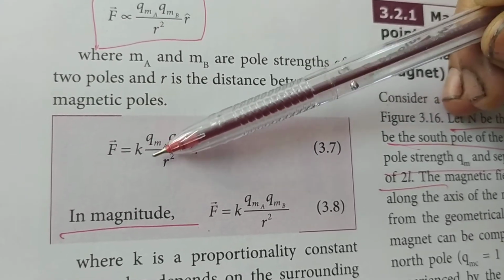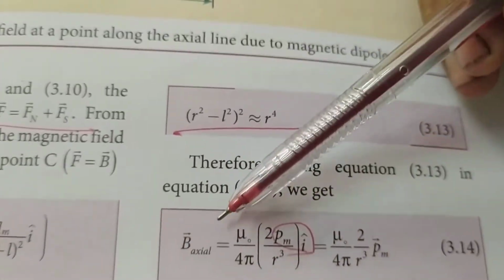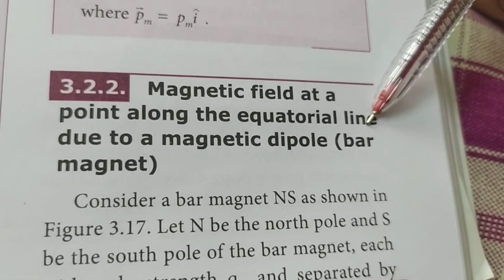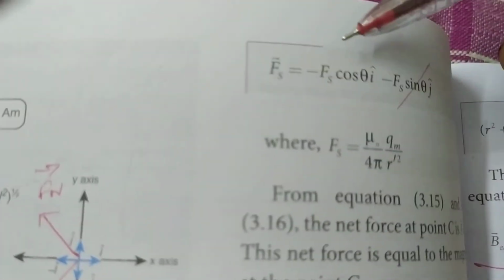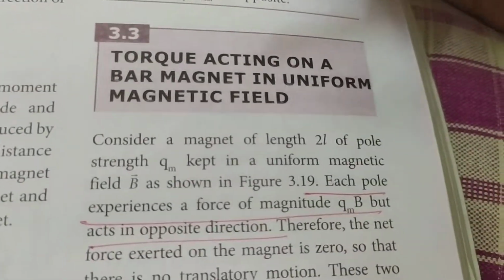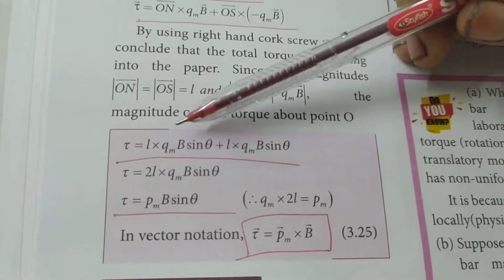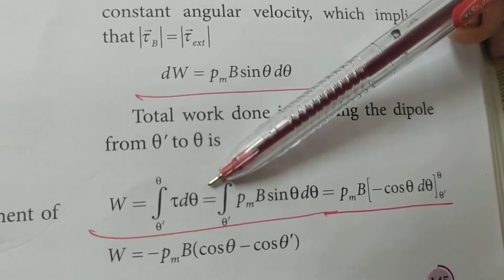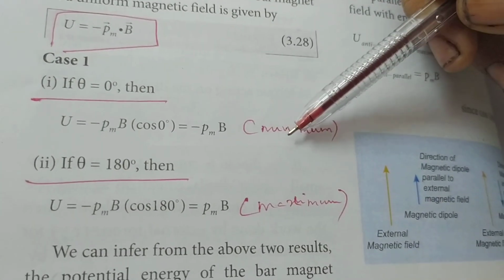TN 12th Physics magnetism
Coulomb law.